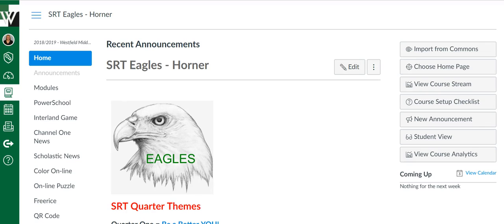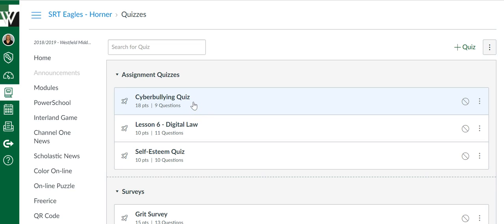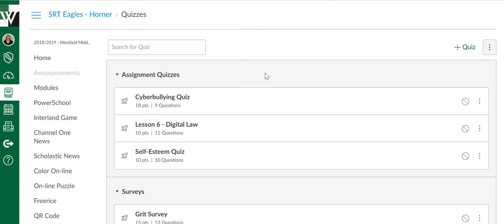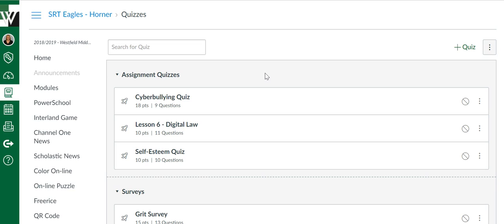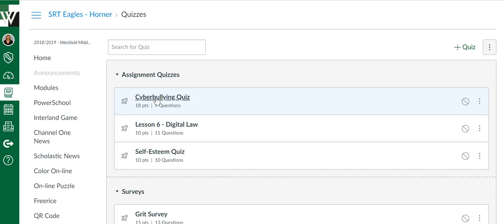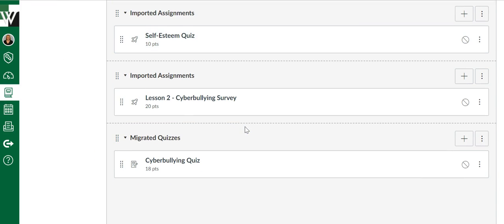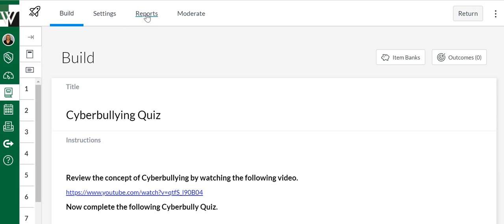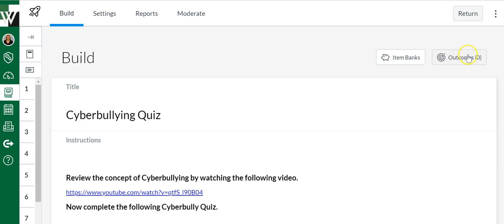Migrating a Quiz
Migrate a Canvas quiz into a new Quizzes.Next quiz.